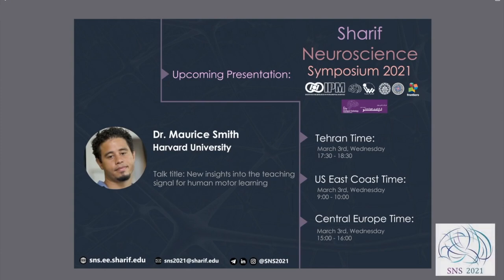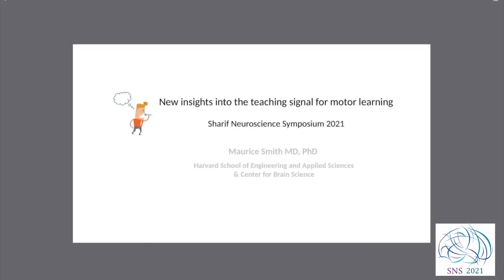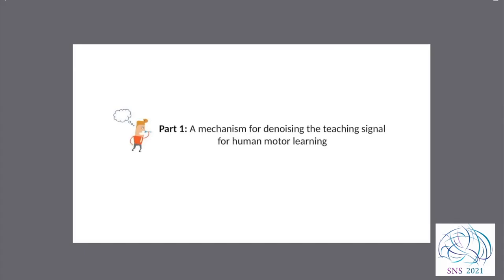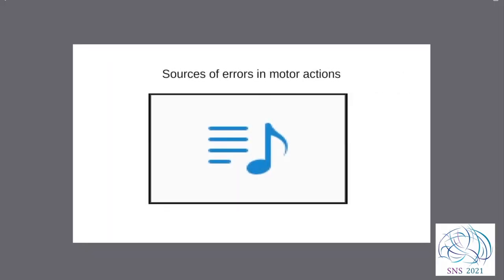Maurice Smith (SNS 2021 Talk)